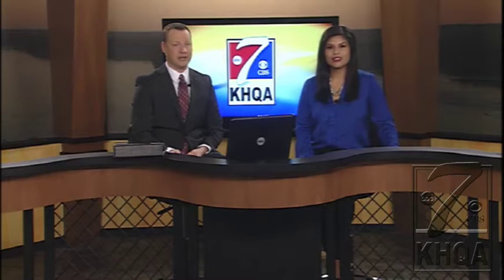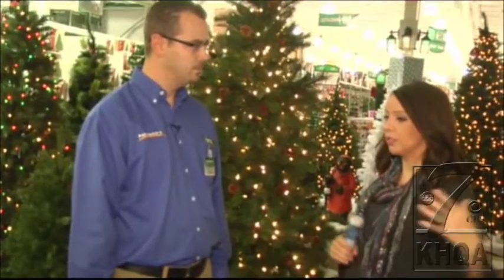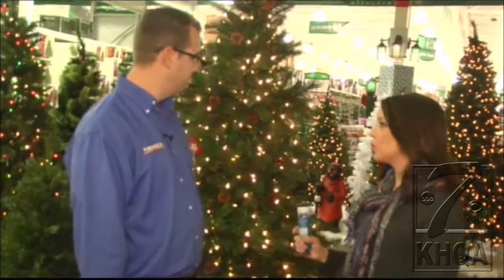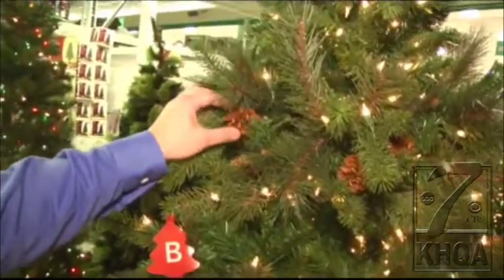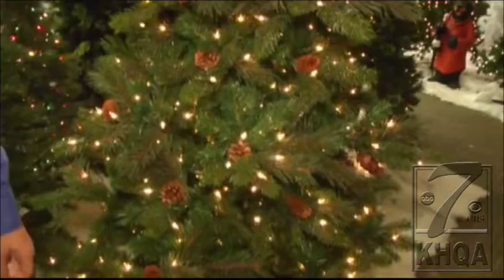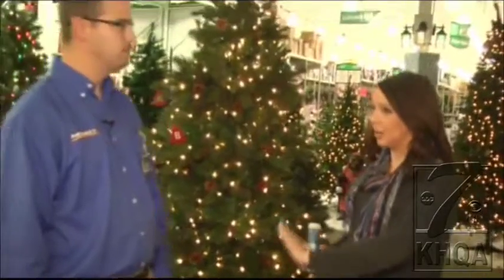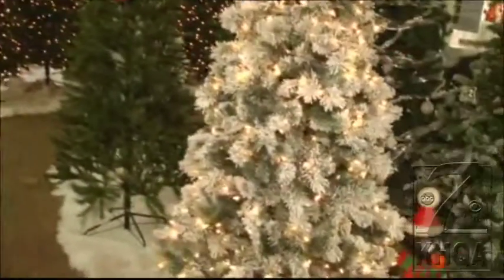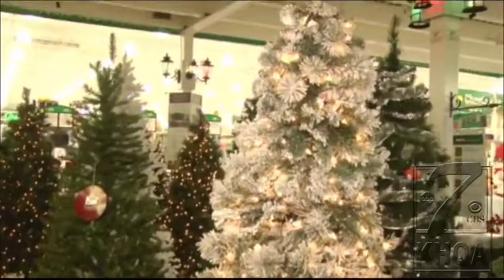Bucking the Black Friday Trend